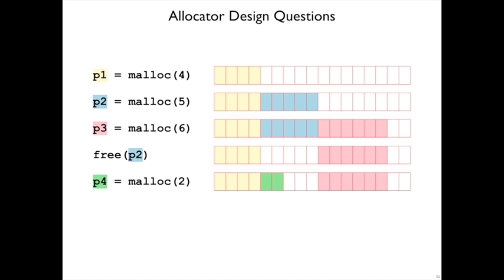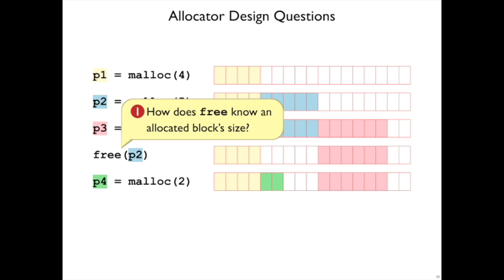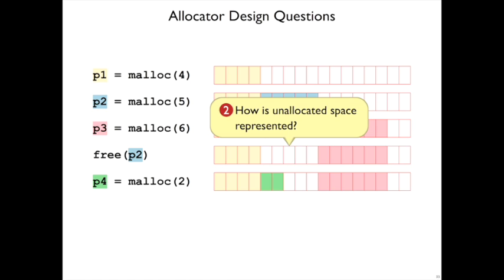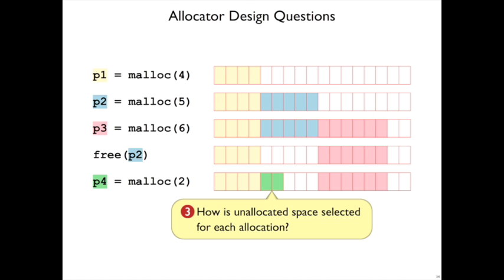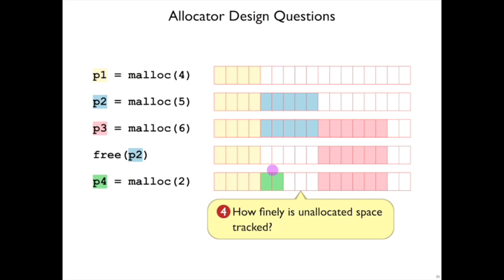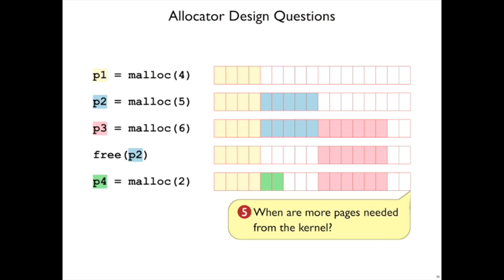Malloc 4: Key allocator questions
An implemention of an allocator must address five key questions